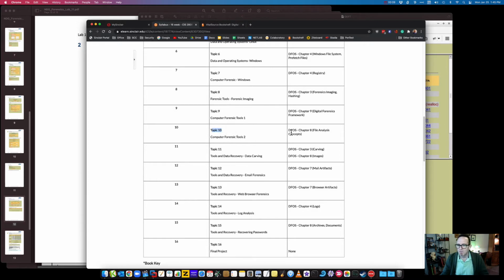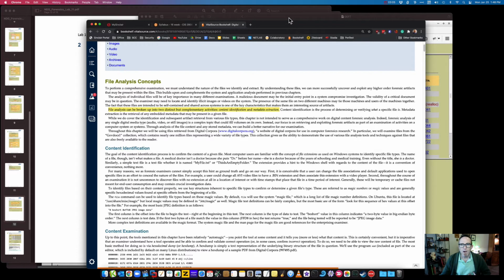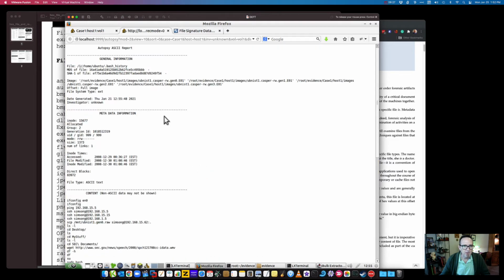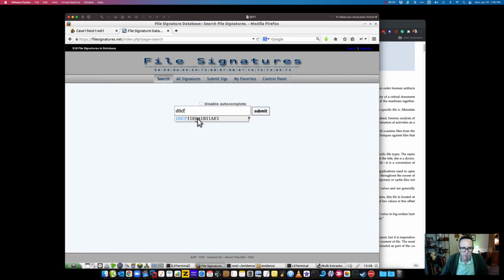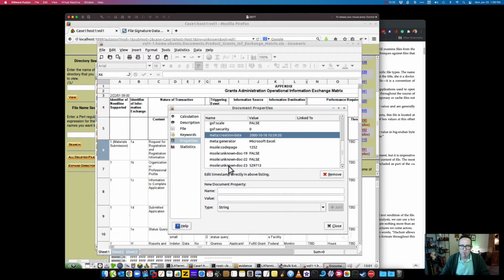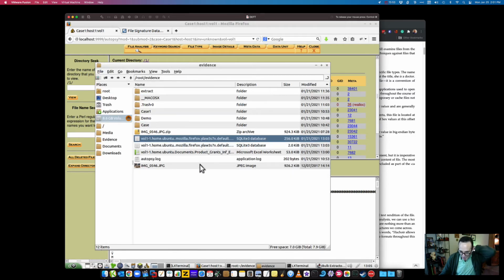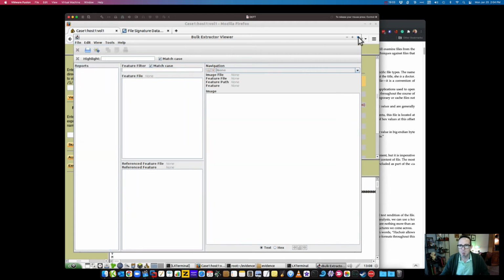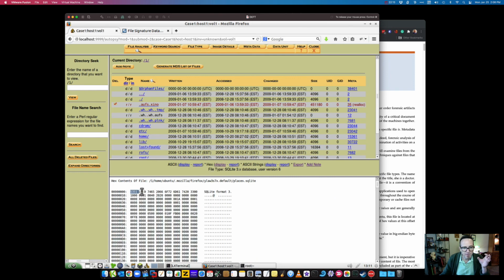CIS-2808 Topic 10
File Analysis Concepts and Autopsy